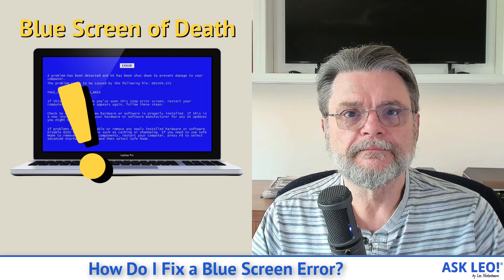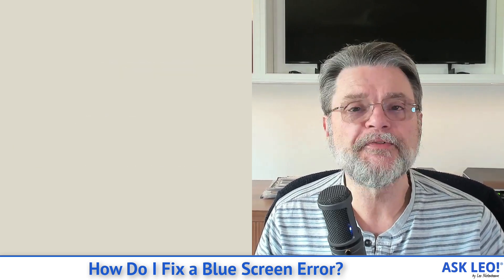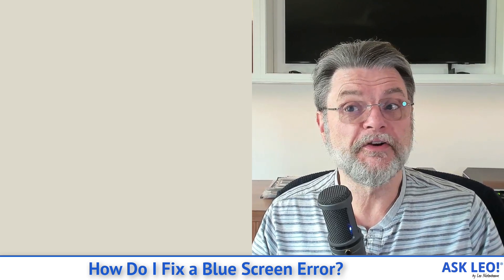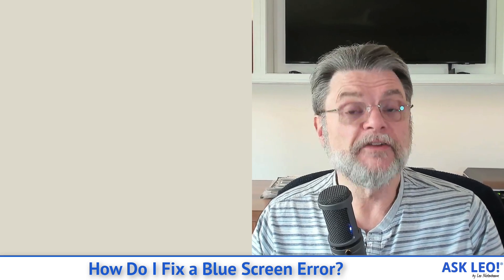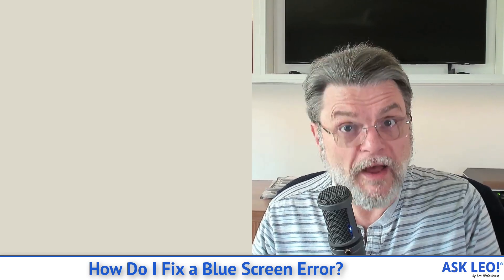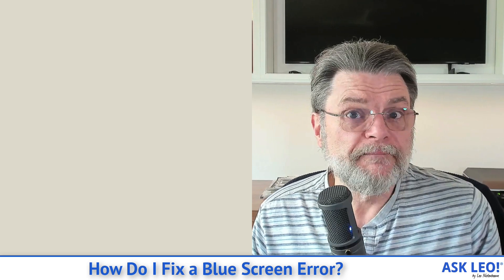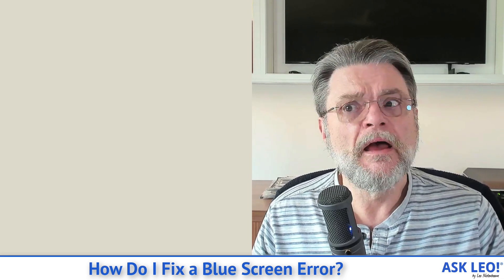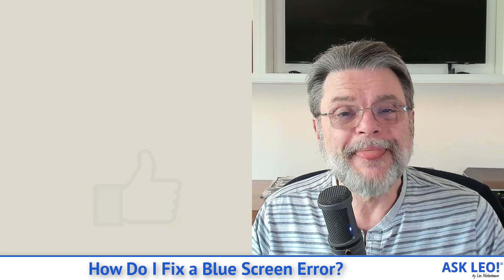How Do I Fix a Blue Screen Error?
⚠️ Blue screen errors are less common than they used to be, but they can still happen for a variety of reasons. I'll review what to do and when.

⚠️ Blue-screen errors
Blue screens happen when Windows encounters a problem it cannot safely recover from. Unfortunately, the information presented on a blue screen error message isn’t typically helpful. If it happens once, it’s usually something to be noted and nothing more. If it happens repeatedly, then trial-and-error is the most common way to diagnose the problem, starting with common hardware causes such as overheating, disks, and RAM, and moving on to software possibilities, typically including driver and system updates.

Chapters
0:00 fix a blue screen error
0:30 Blue-screen errors
1:25 One-off blue screens
2:25 Repeated blue screens
3:21 Hardware blue screens
5:30 Software blue screens
6:55 About the information you have